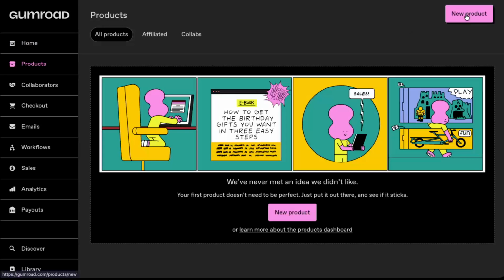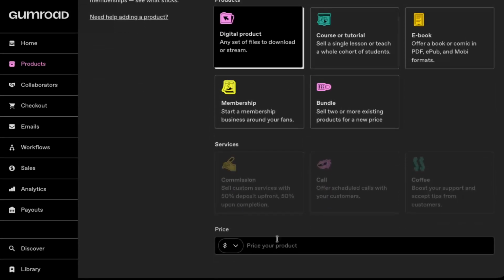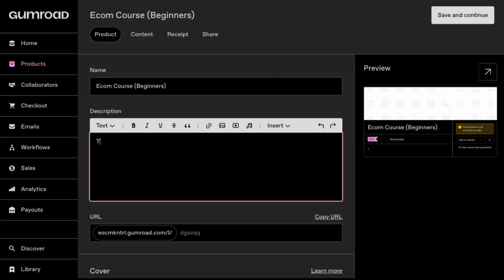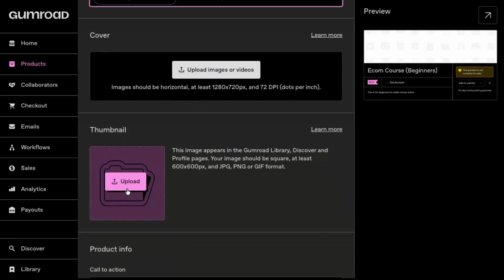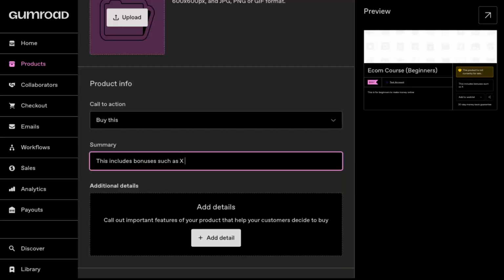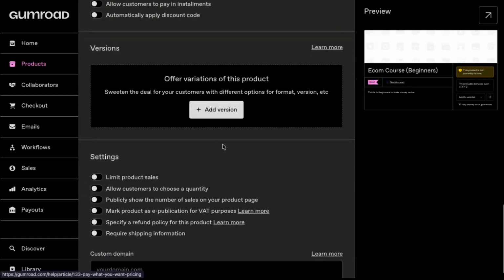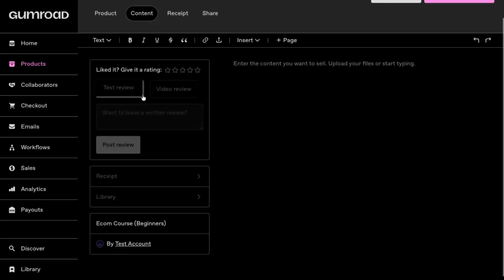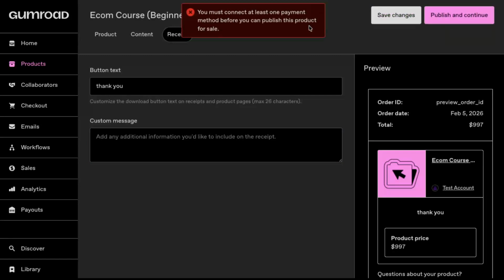How To List And Sell Products On Gumroad (2026) | Product Setup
How to list and sell products on Gumroad using the current product setup process. This tutorial shows how to create a product, upload files, set pricing, and publish it so customers can buy immediately. You’ll learn where product settings live inside the Gumroad dashboard, how checkout works, and what happens after a sale. The video also covers basic options for digital products, licenses, and simple access control. This is the updated method for 2026 and reflects Gumroad’s latest interface for listing and selling products. Ideal if you’re launching your first product or want to make sure your Gumroad store is set up correctly before promoting it.